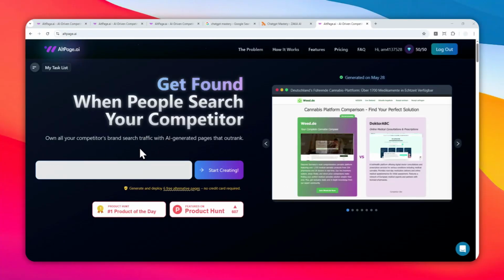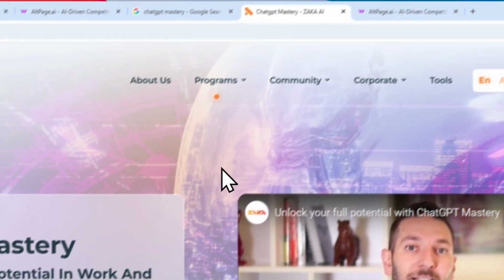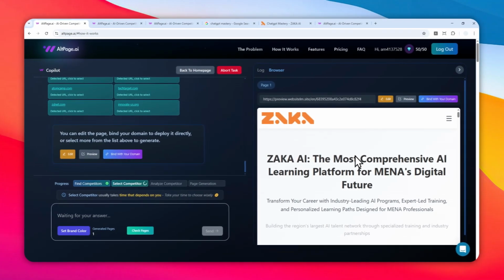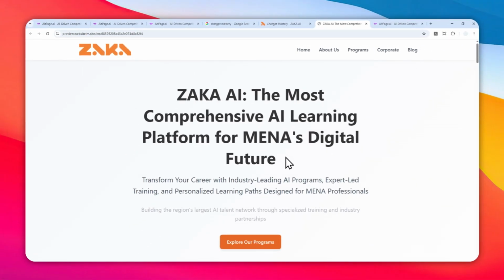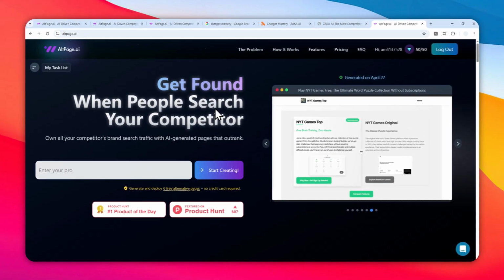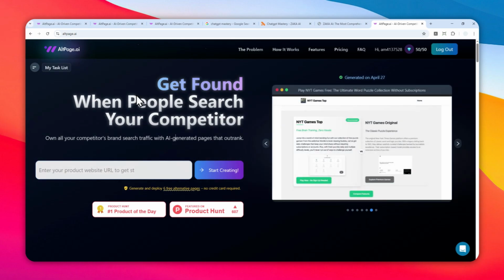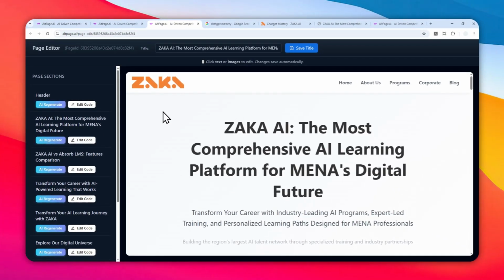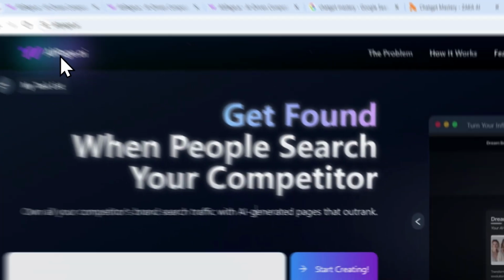This AI Can Clone Your Competitor's Website - How to Create a Website with AltPage AI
👉  In this video, I will show you how AltPage AI can instantly clone your competitor’s website, generate SEO-optimized pages, and help you outrank rivals with AI-powered website creation and competitor analysis—perfect for anyone searching for AI website builder, clone competitor site, SEO tools, or AltPage AI tutorials.